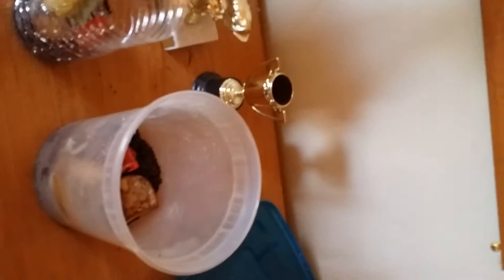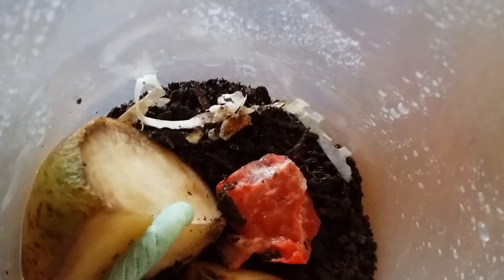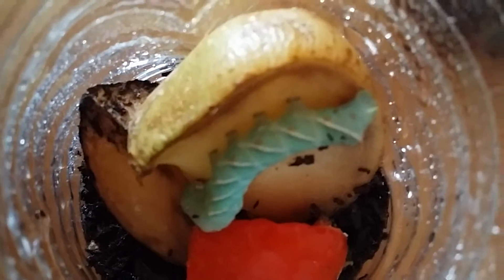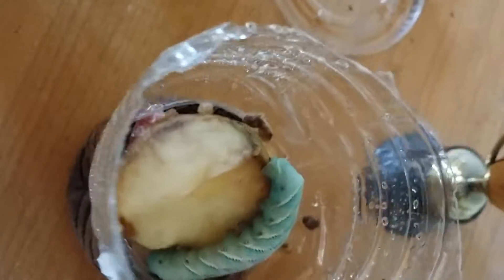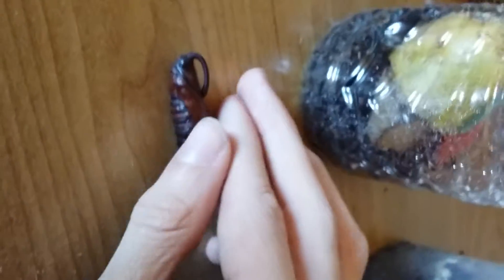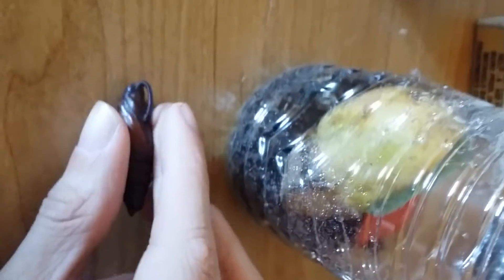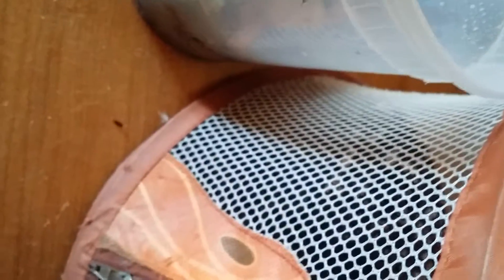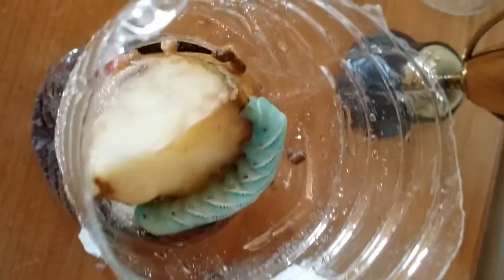Tobacco hornworm:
My Tobacco hornworm larvae and pupa.  Sorry for the bad camera angle...